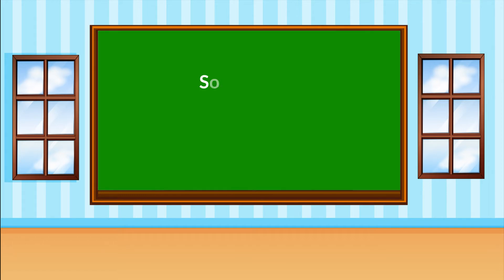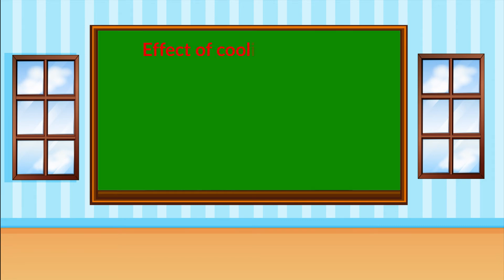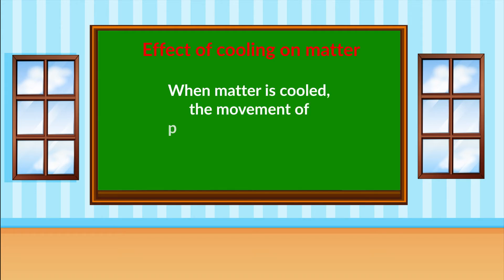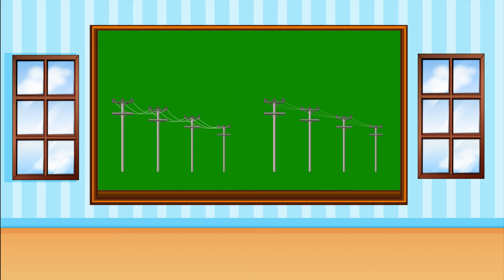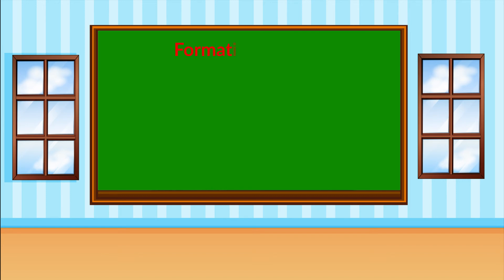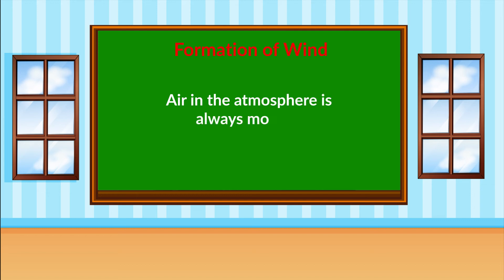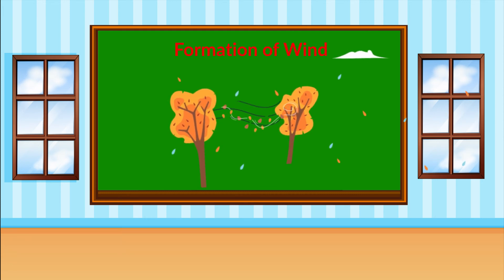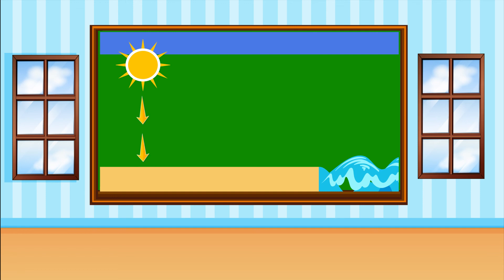Contraction & Expansion of Matter | Formation of Wind | Solids, Liquids & Gases | Science | Class 5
In today's video of Orchids Primary Learning (1 to 5), our teacher Benti Kaur talks about Science's Chapter Number 2 for Class 5 - Solids, Liquids and Gases. In this video, teacher helps all the kids learn Contraction & Expansion of Matter and Formation of Wind.